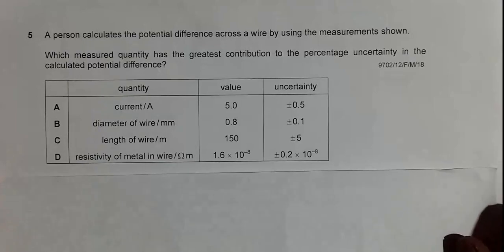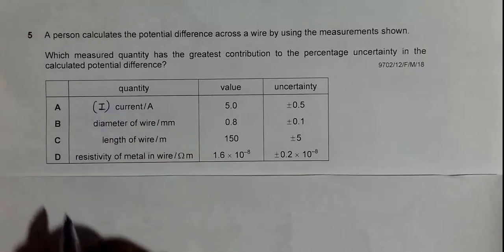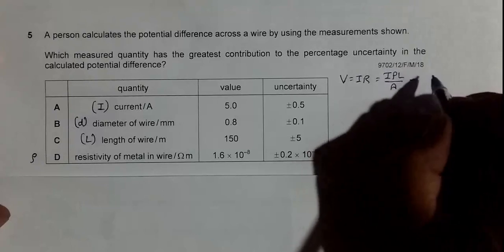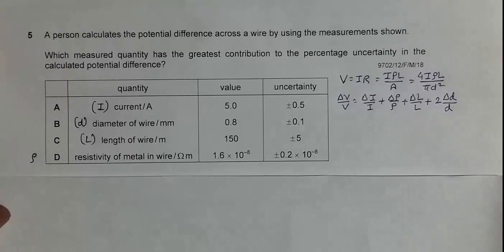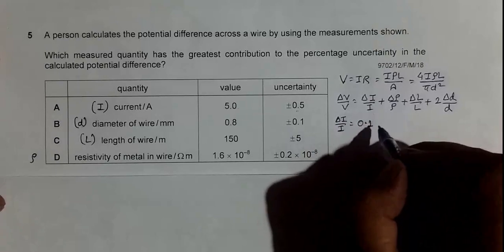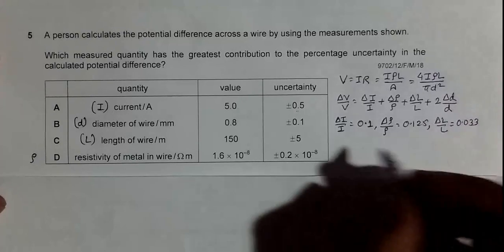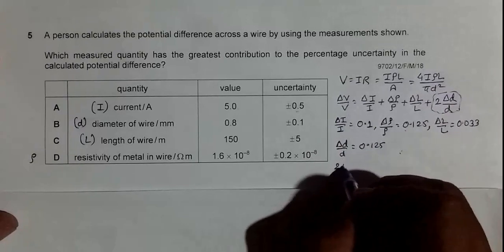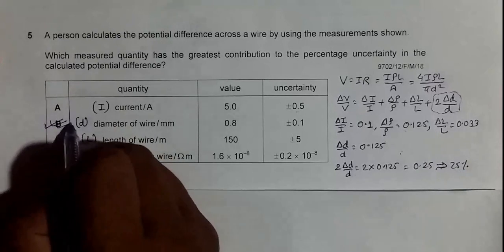2018 CAIE AS & A level February March Physics Paper 12 Q. No. 5 (9702/12/F/M/18) by Sajit C Shakya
2018 Cambridge International AS & A level February March Physics Paper 12 Q. No. 5 (9702/12/F/M/18) by Sajit Chandra Shakya from Nepal

Chapter - PHYSICAL QUANTITIES AND UNITS

A person calculates the potential difference across a wire by using the measurements shown.

Which measured quantity has the greatest contribution to the percentage uncertainty in the
calculated potential difference?